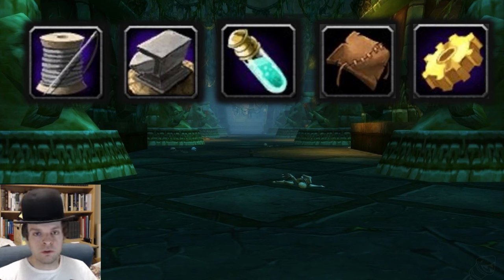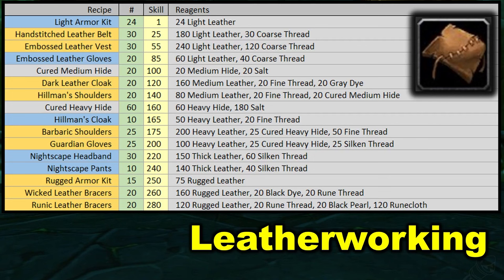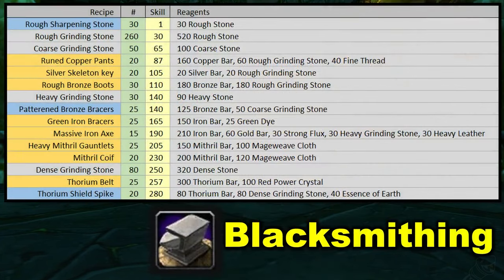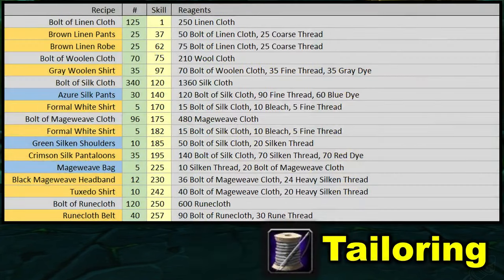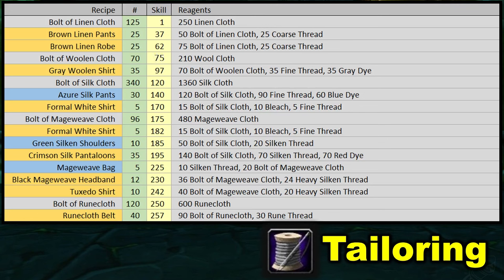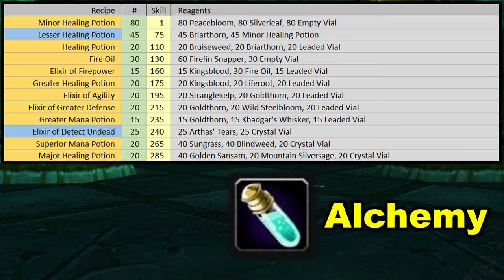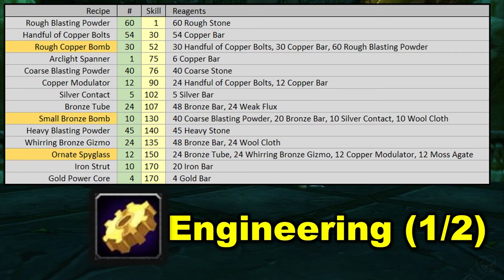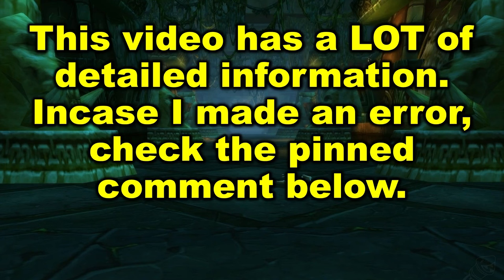Stop LOSING MONEY with other Profession Leveling Guides - Season of Discovery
If that discord link doesn't work, try disabling any pop-up or ad blocker you have, or entering the address ( pujEA9mpYr​ ) manually in the discord app. I assure you, the link is NOT expired. You can try this slightly differently formatted link as well

0:00 Intro
1:15 Leatherworking - Crafting Plan
3:18 Leatherworking - Shopping List
3:30 Blacksmithing - Crafting Plan
4:58 Blacksmithing - Shopping List
5:17 Tailoring - Crafting Plan
7:22 Tailoring - Shopping List
7:40 Alchemy - Crafting Plan
8:58 Alchemy - Shopping List
9:11 Engineering - Crafting Plan (1/2)
10:16 Engineering - Crafting Plan (2/2)
11:15 Engineering - Shopping List
11:43 Outro

Music for this video is provided by Streambeats! This is a very cool organization that provides copyright-free music recordings for use by streamers and content creators like me.

Music tracks are from the "Fantasy Arcade" album and in order are "Minuet of Forest", "Moons of Lylat", "Heart Piece", "Pillar of Autumn", "Miramar Sunset", and "Another Castle".

WoW Classic SOD Season of Discovery Alchemy Blacksmithing Engineering Tailoring Leatherworking Profession Leveling 300 Waylaid Supplies Profit Gold Skill Up Train